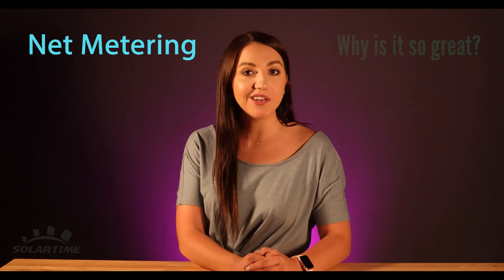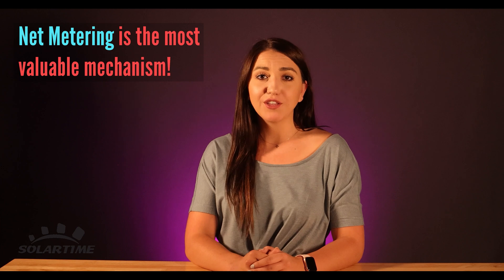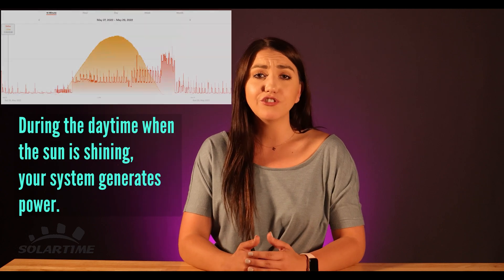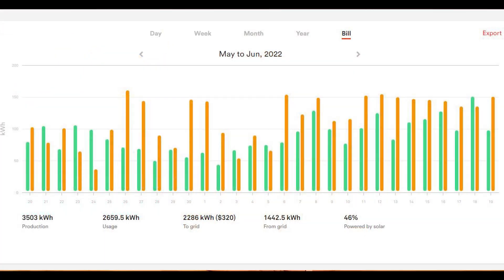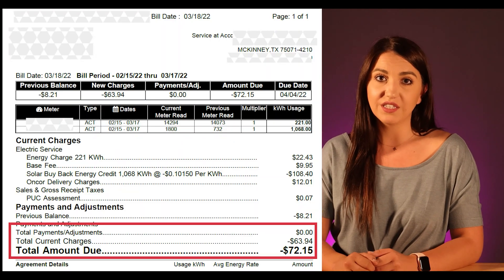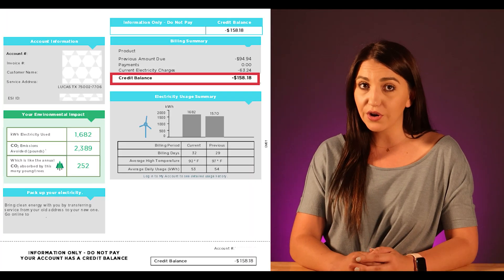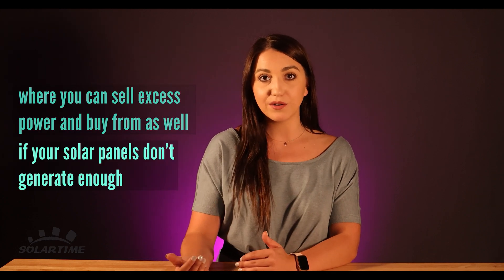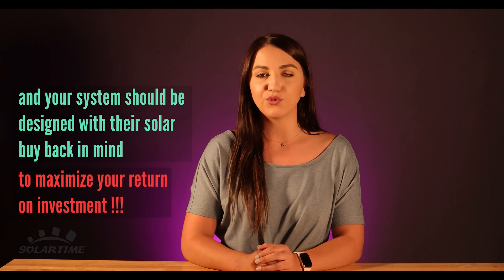Solar 101: What is NET METERING?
What is NET METERING? How does it impact your solar system?

//Hey guys! My name is Martyna. We are starting a new series called  Solar 101. Short, sweet to the point videos about everything SOLAR RELATED!

//In todays video we will cover the impact of net metering policy on your solar system. I hope it is helpful for you!